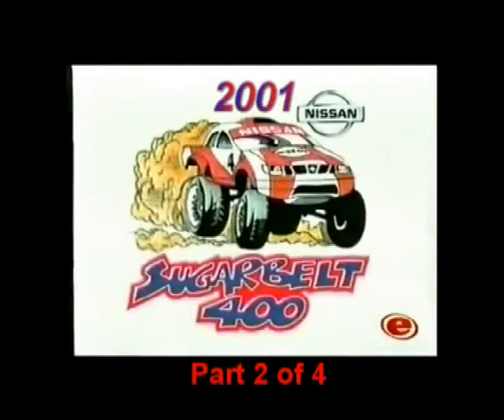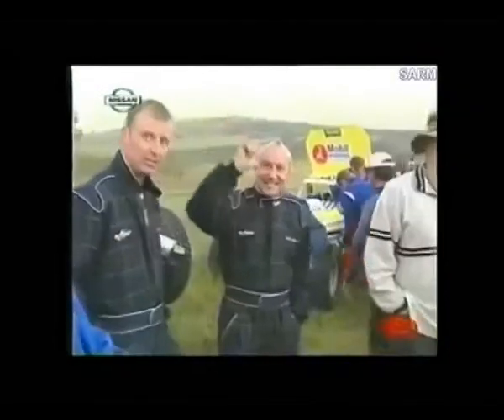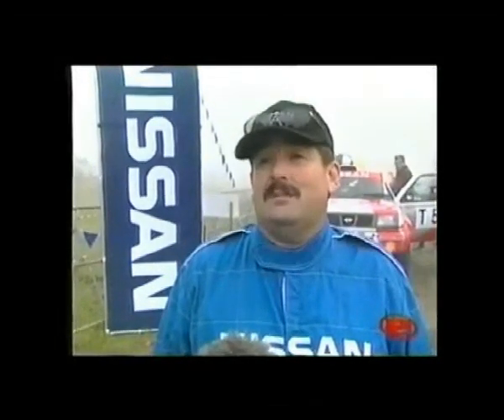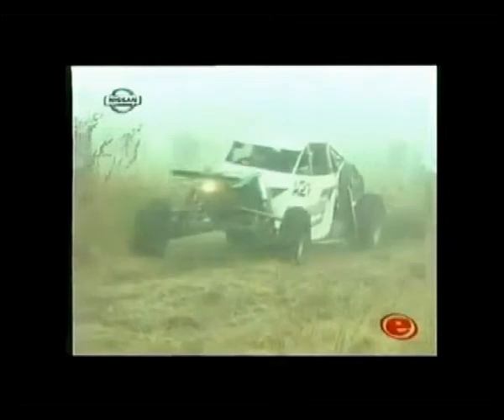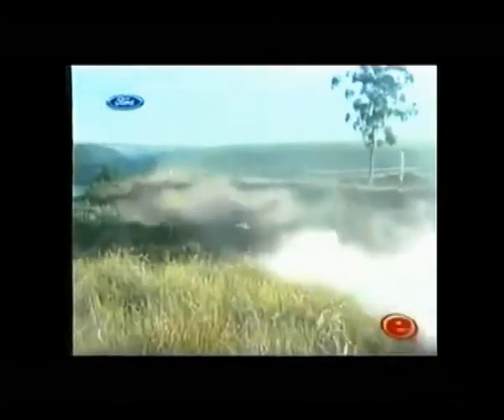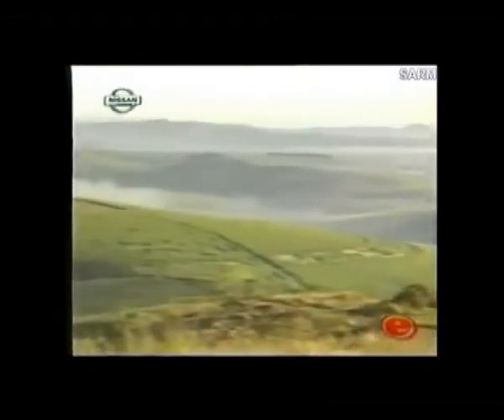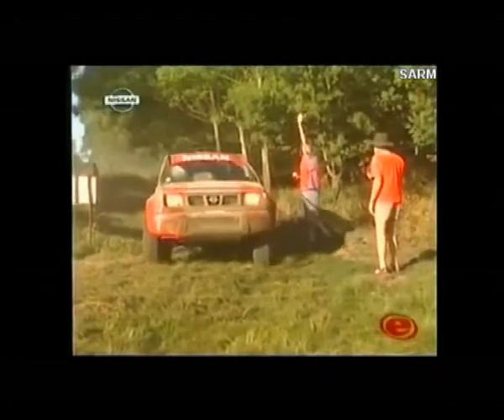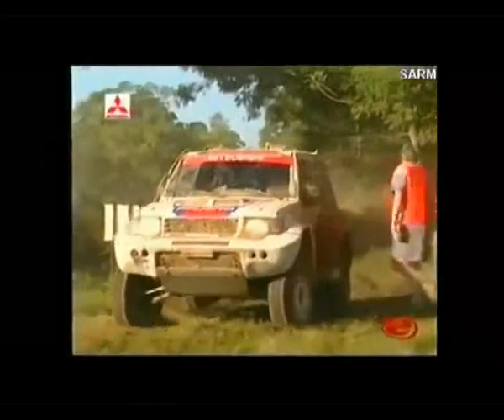2001 - Sugarbelt Off Road Race - Part 2 of 4 (South Africa)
2001 - Sugarbelt Off Road Race - Part 2 of 4 (South Africa)